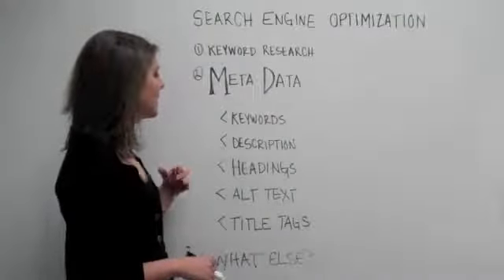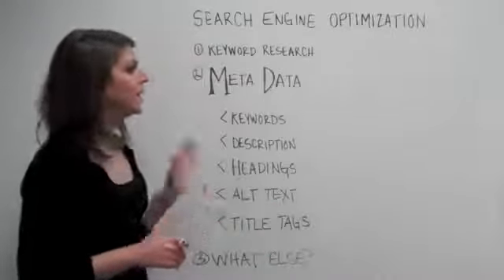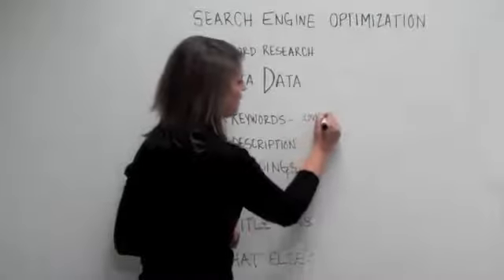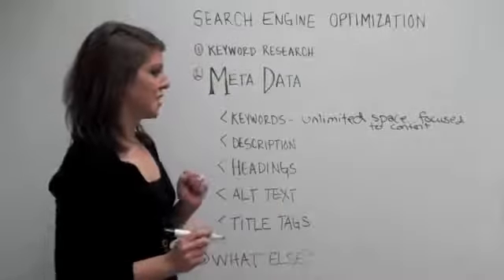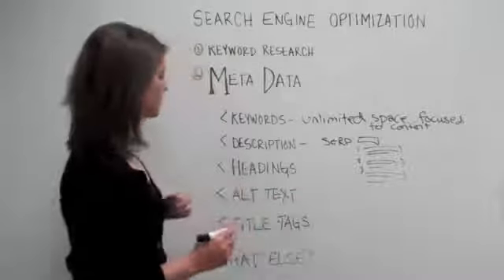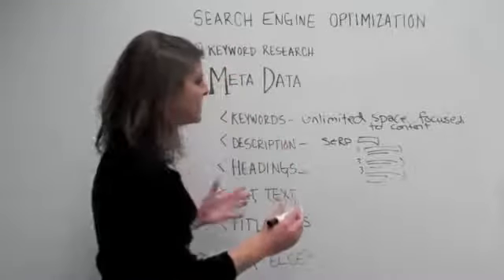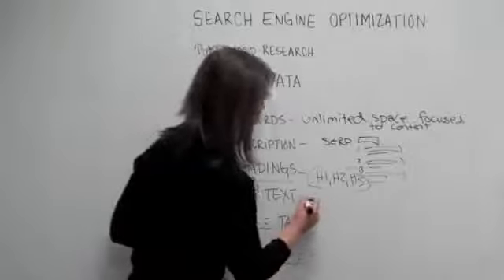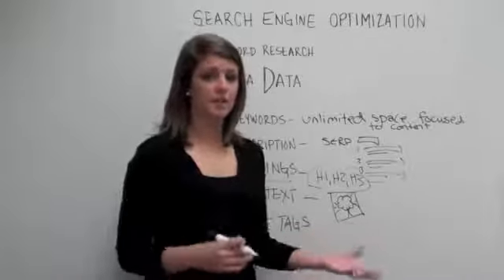Search Engine Optimization Basics Tutorial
This Video explains the basics and the most important aspects of Search Engine Optimization (SEO). The topics covered are Keyword Research, Metadata - Meta Keywords, Meta Description, Headings or H Tags, Alternative or Alt Tags and Title Tags.